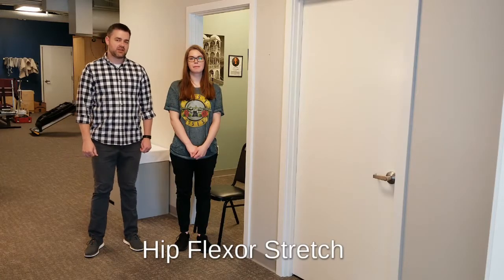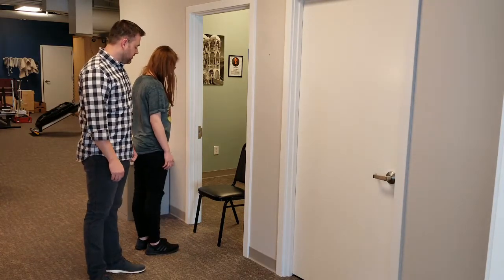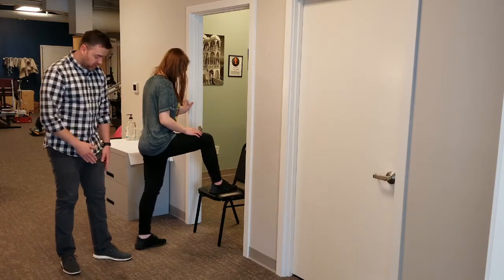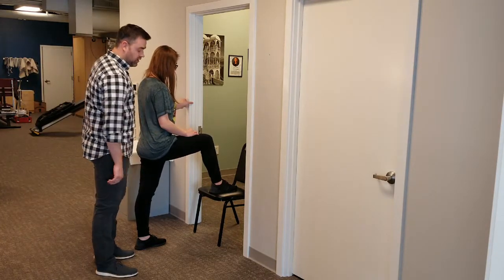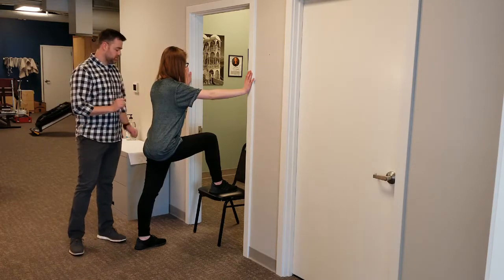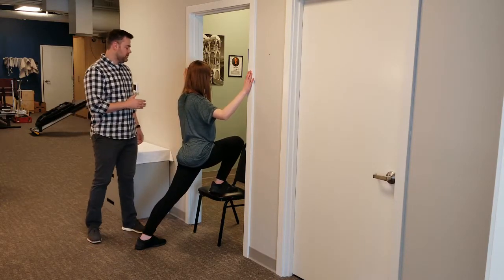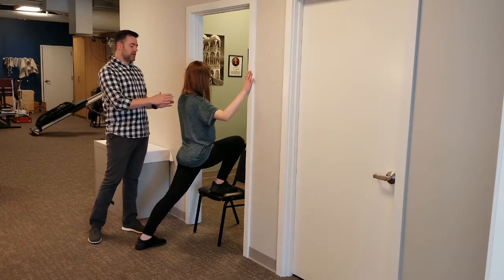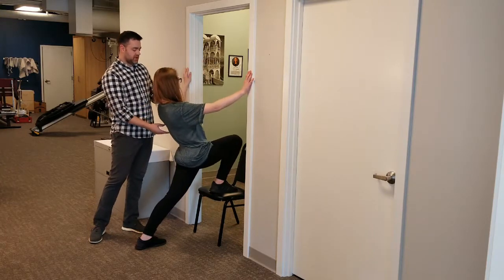How To Stretch Your Hip: Hip Flexor Stretch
In this video, Doctor Jonathon May, DPT will teach you how to properly stretch your hips. Your hips can get tight from sitting too much. It's important to stretch out regularly for your posture and health.

This isn't the only way you can stretch your hips. But it is simple and effective for most people's "run of the mill" pain. There are other stretches you can do, of course.

This stretch could be held for 10-30 seconds 2-4 times to equal 60 seconds of stretching per side or held 1-2 seconds for 15-20 times.

This stretch and others are highlighted in Jonathon's book.

As always, consult with your own doctor or physical therapist. it is impossible to provide you with advice specialized to your condition without a complete evaluation and all exercise programs carry inherent risks. This specific exercise is especially risky if you have an abdominal hernia. You assume all risks. If you'd like a full evaluation we can provide you with that and exercises and advice specific to your condition in our Washington clinic.